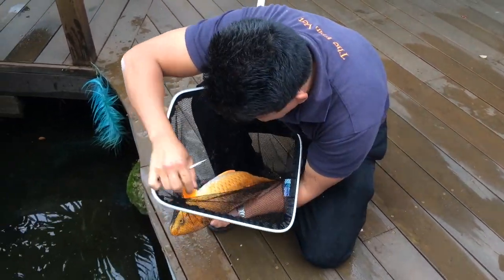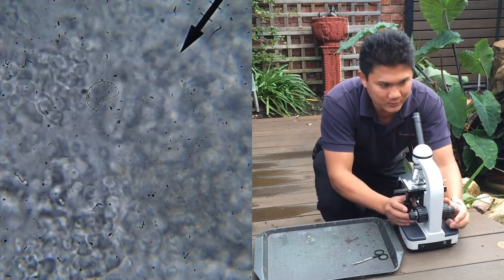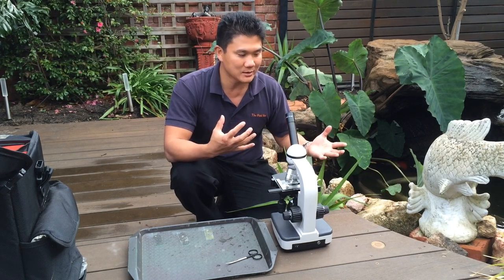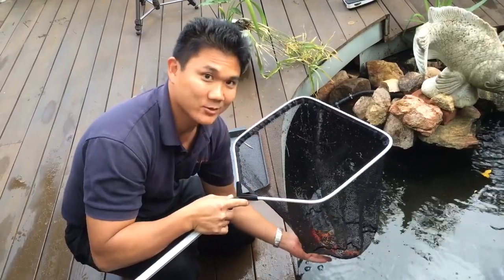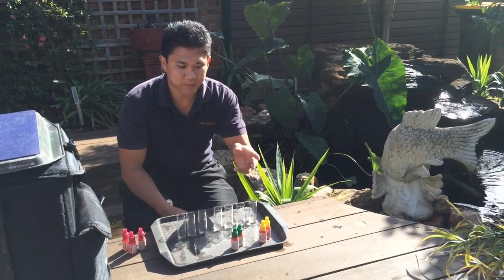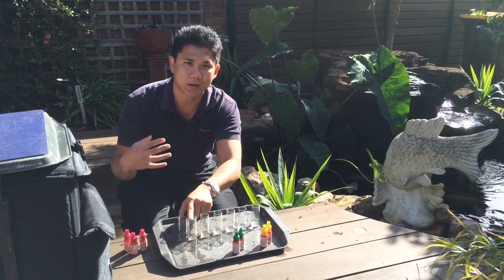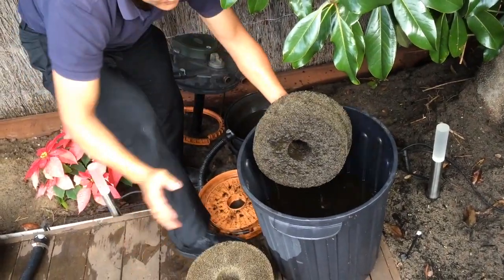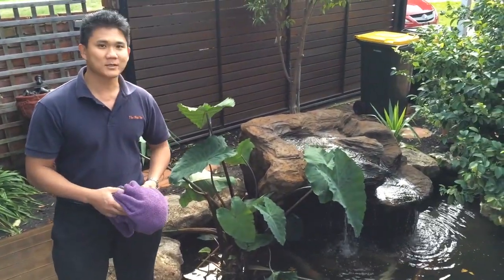Koi fish pond pre winter health checkup for diseases and water quality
A thorough Koi pond health checkup prior to winter is very important, since the cold water temperatures over the winter months reduces fish immunity to diseases. Dr Loh tests water quality and provides solutions to water quality issues, and searches for parasites under the microscope and also performs a filter maintenance check.

These videos are for education purposes only. If you need assistance please consult with your fish veterinarian to make sure what information is right for your case.